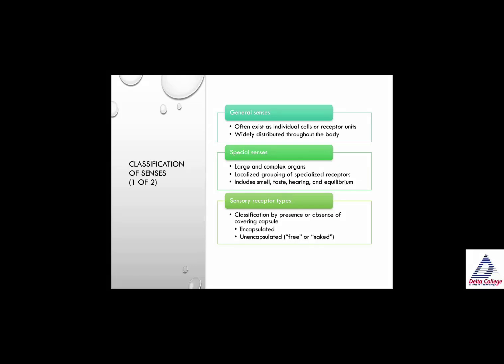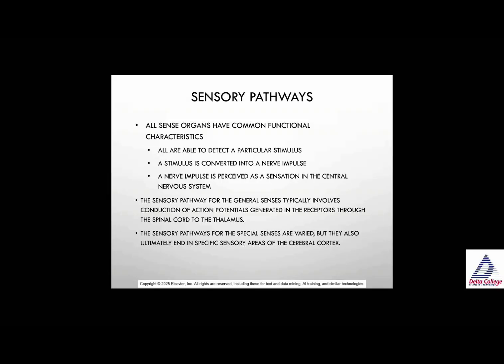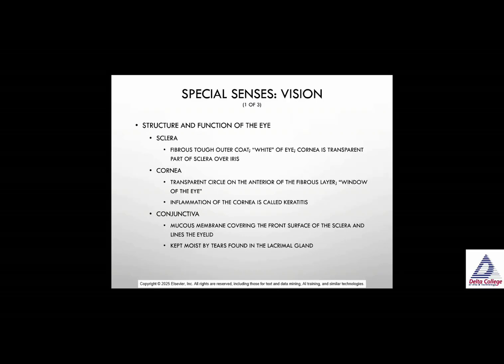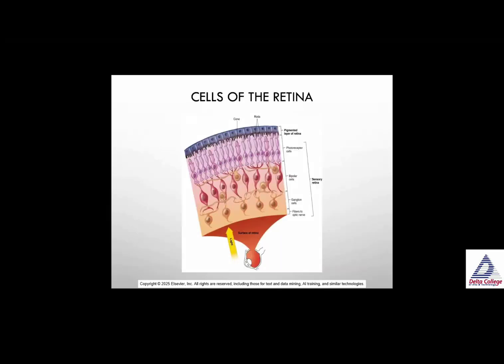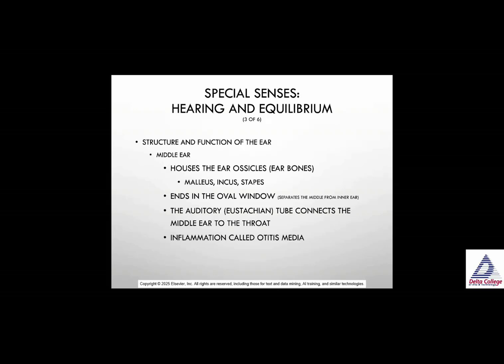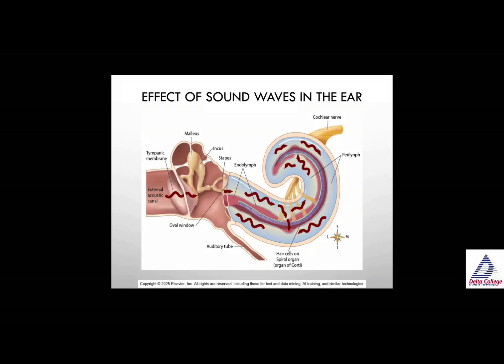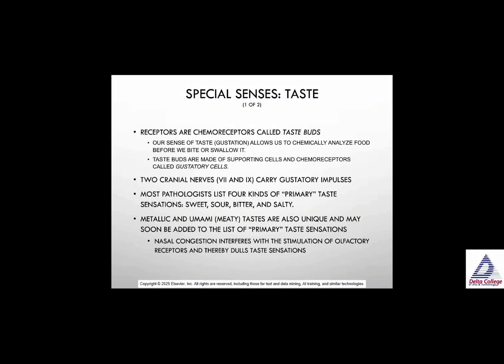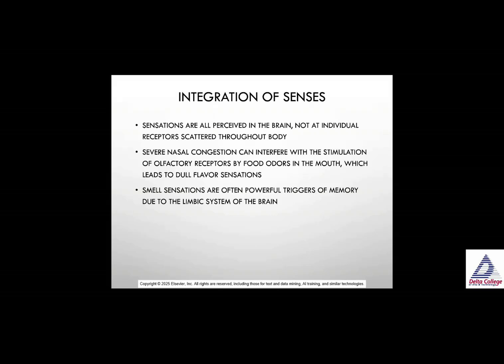Chapter 10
Senses